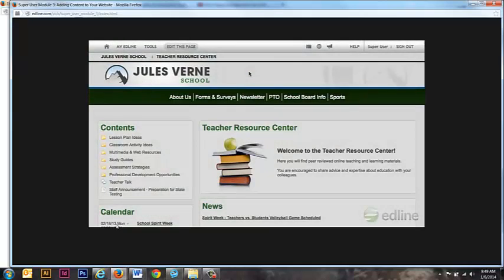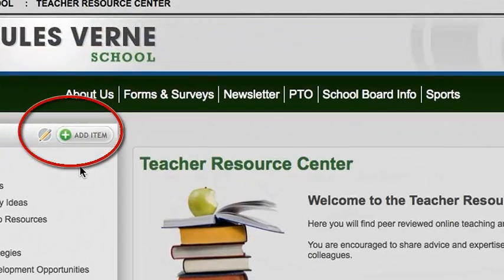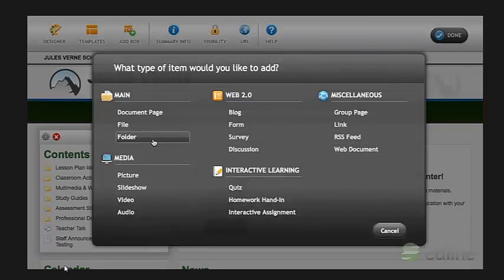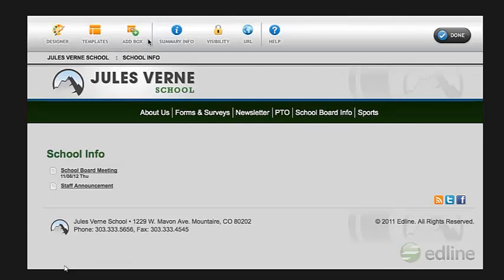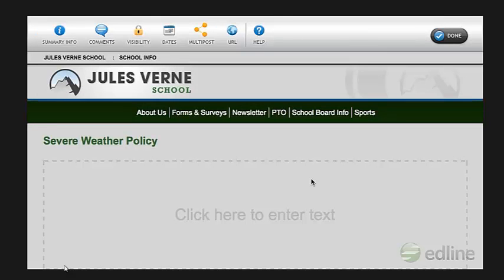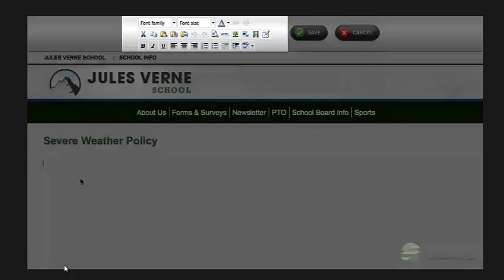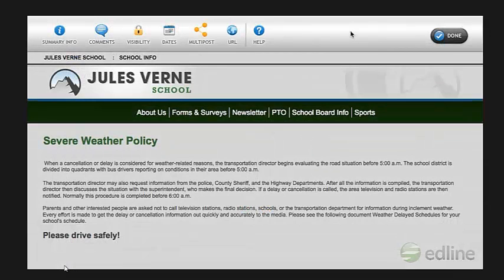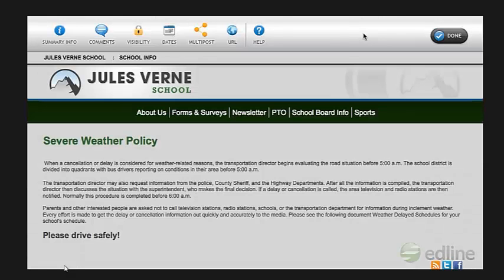Adding Documents and Content